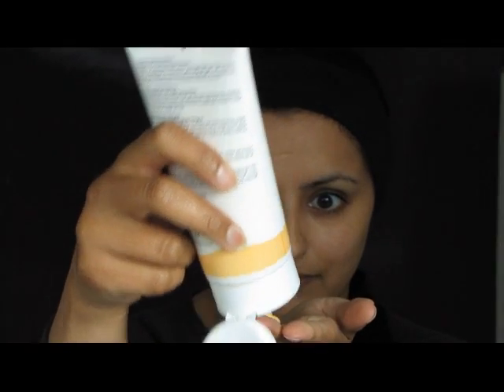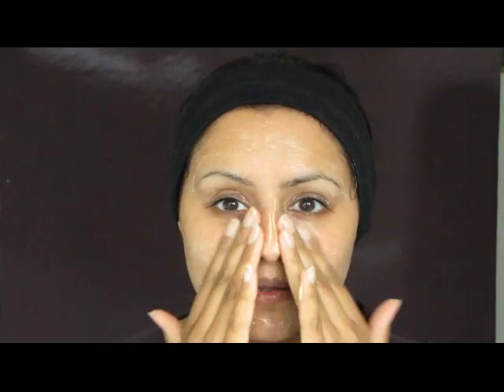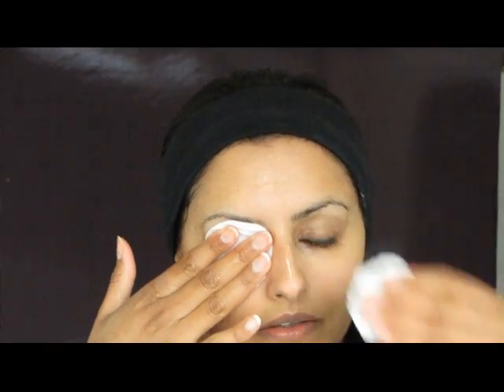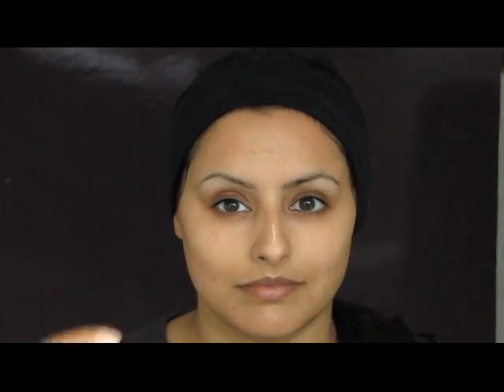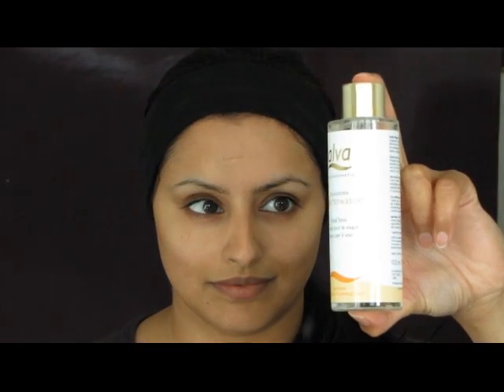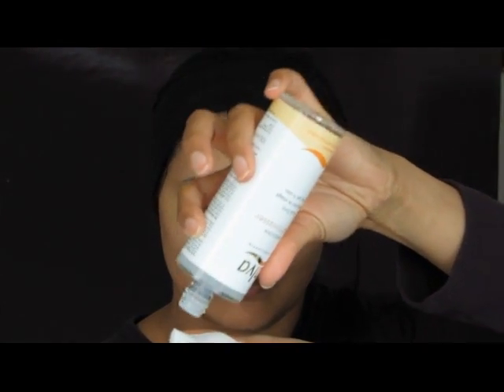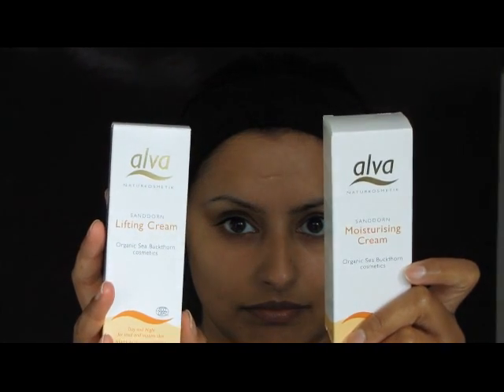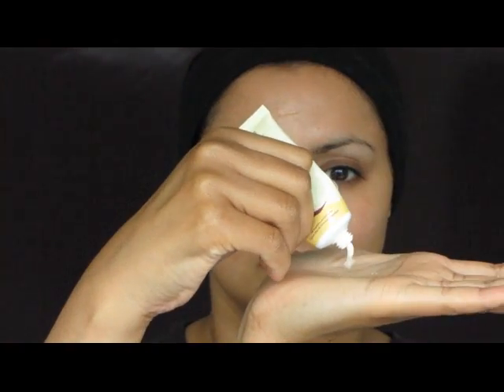Skincare Tutorial Using Alva Products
This skin care routine video was created for the Alva website, but I have been granted permission to post it on my channel.

Alva products were sent to me for review purposes and are available